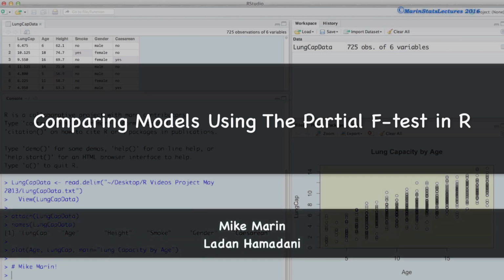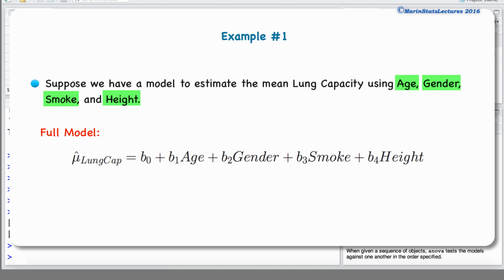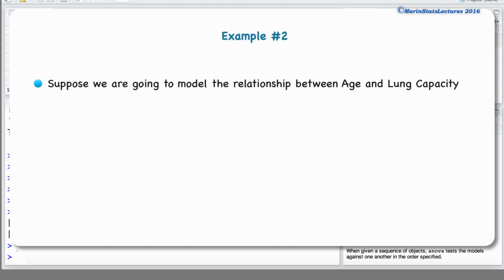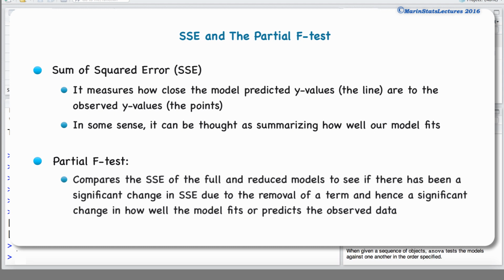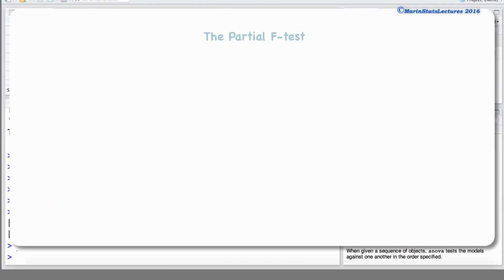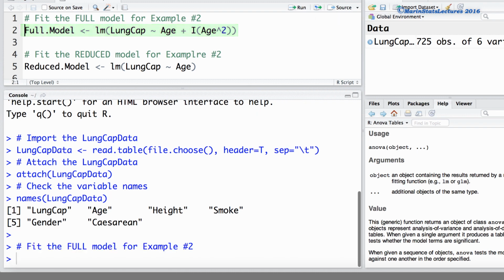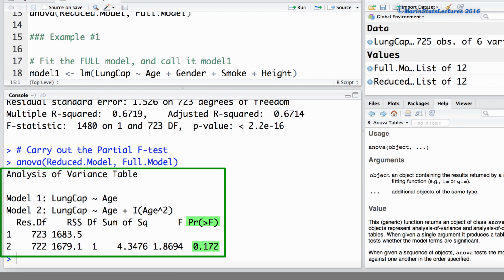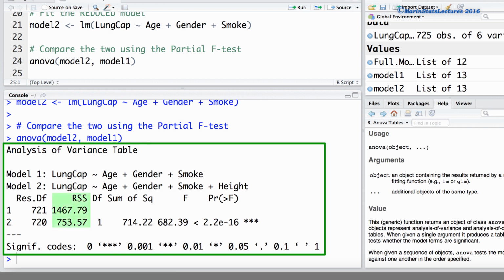Partial F Test for Variable Selection in Linear Regression R Tutorial 5 11 MarinStatsLectures